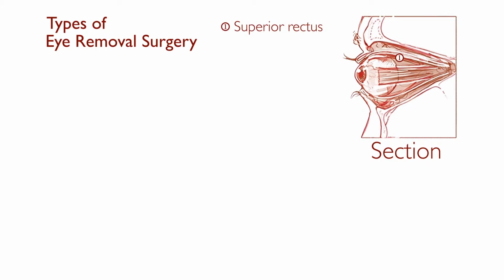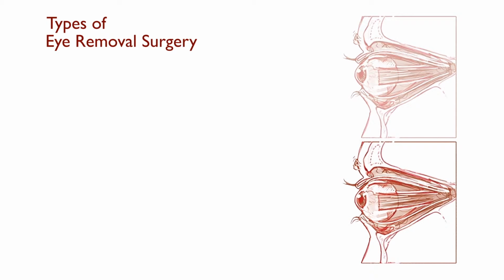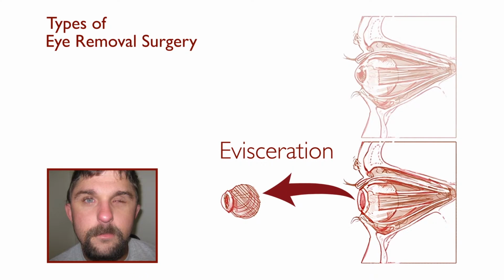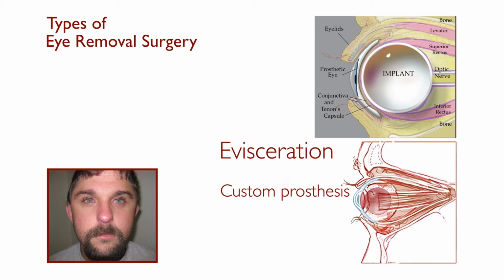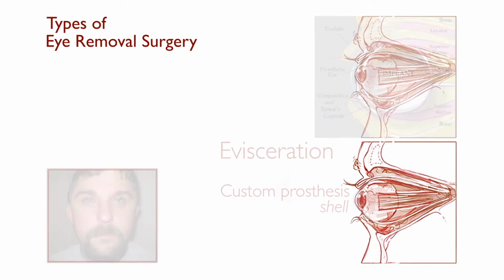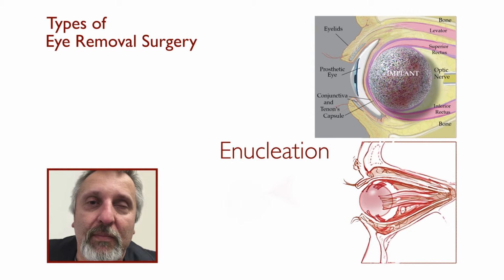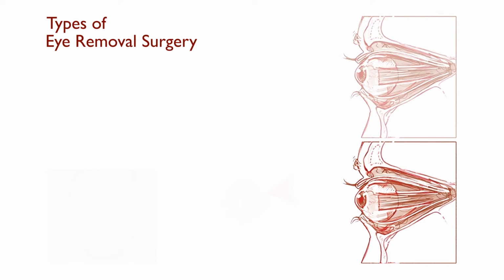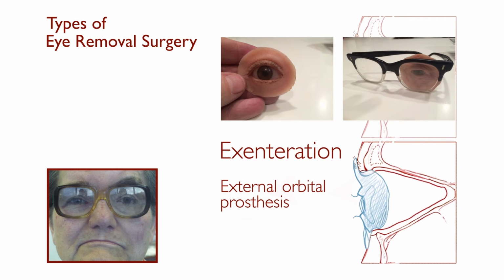Eye Removal Surgeries